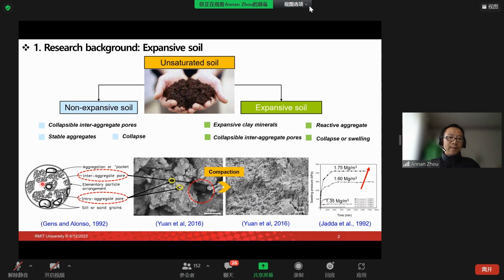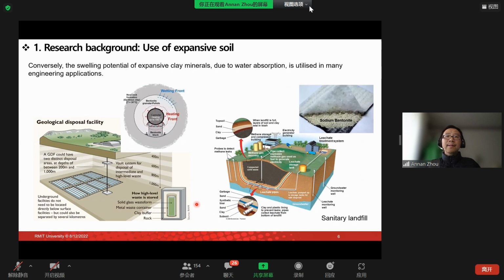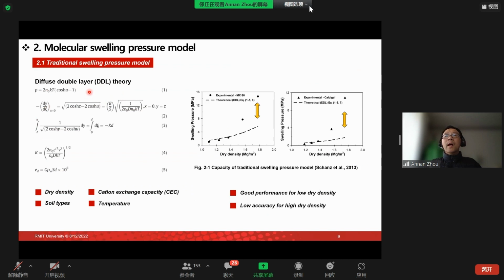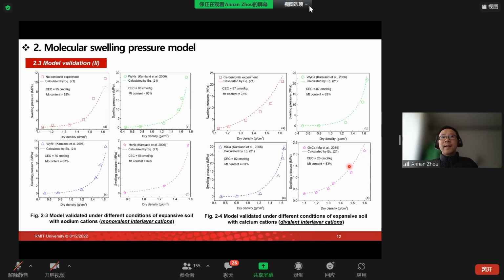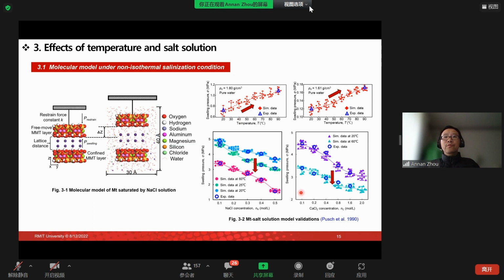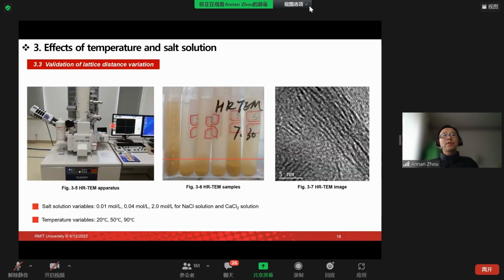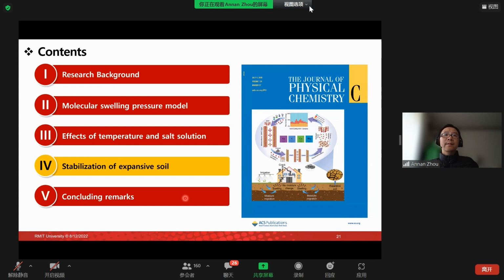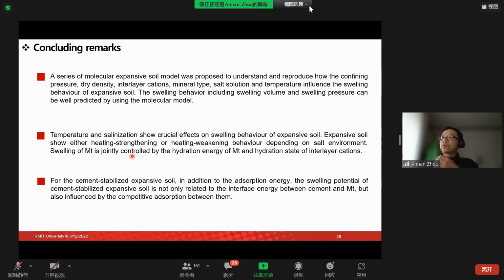[13th ISEGGSD] Annan ZHOU (RMIT University) | KEYNOTE | ISEG International Symposium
Keynote speech "Modelling expansive soil behaviour under THMC loads  by using molecular simlation" by Annan ZHOU (RMIT University), presented at the 13th International Symposium on Environmental Geotechnology and Global Sustainable Development, 7th–9th December 2022, Nanjing, China.